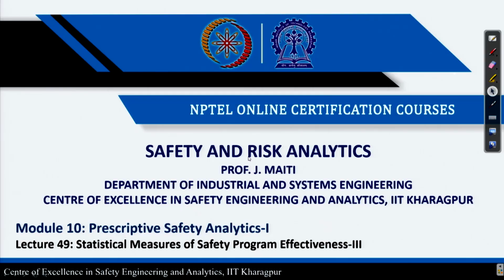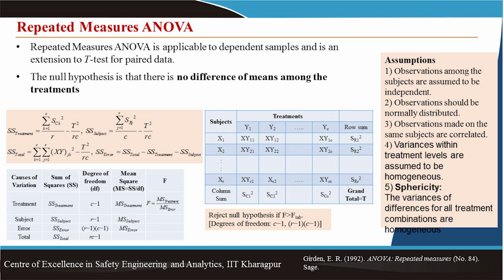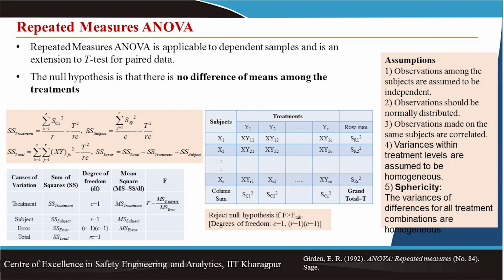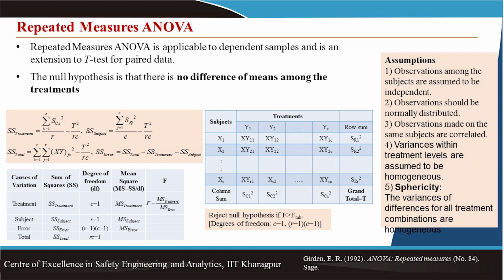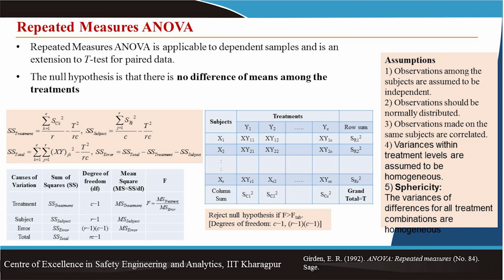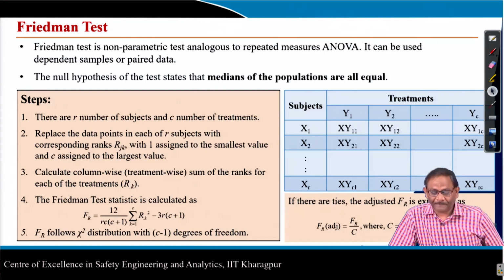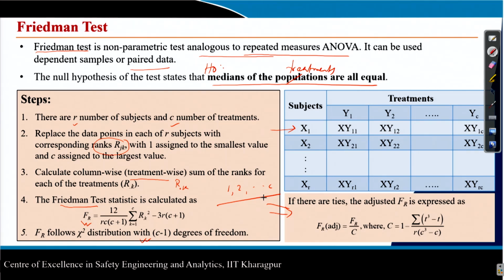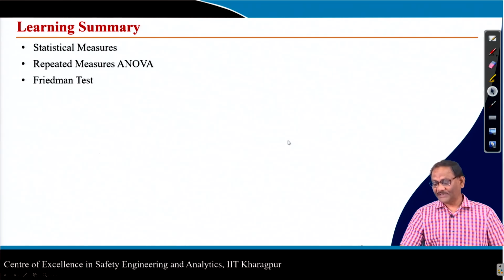Lecture 49 : Statistical Measures of Safety Program Effectiveness - III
Concepts Covered :

Statistical Measures
Repeated Measures ANOVA
Friedman Test